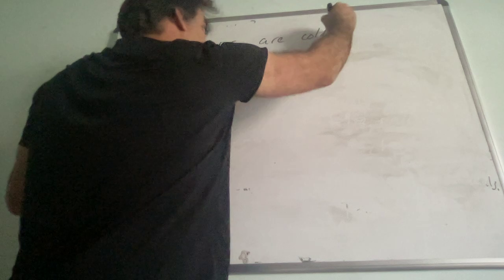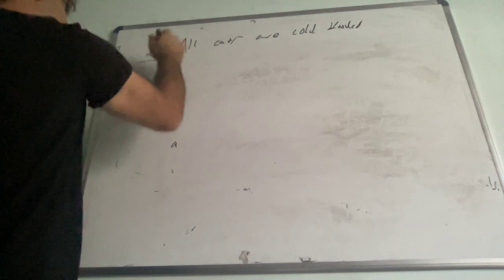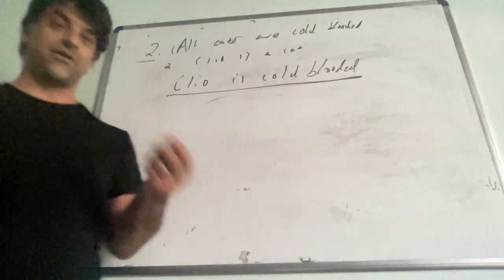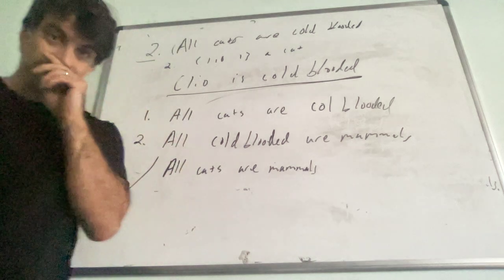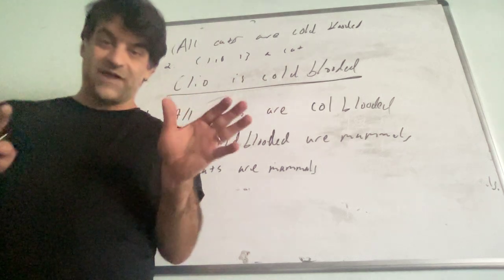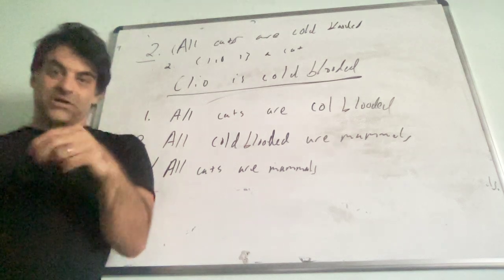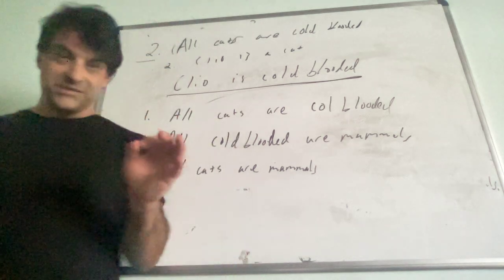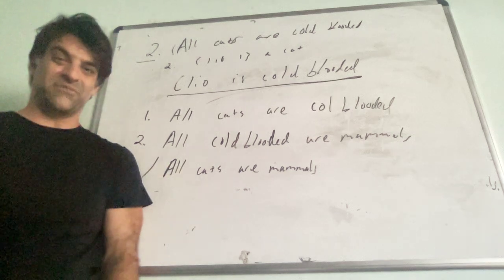Logic Chapter 1 Exercise set A practice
Some discussion of Hardegree Exercise set 1A to reinforce key chapter 1 concepts.